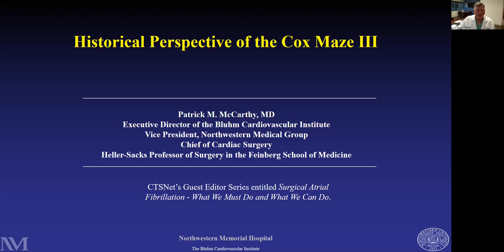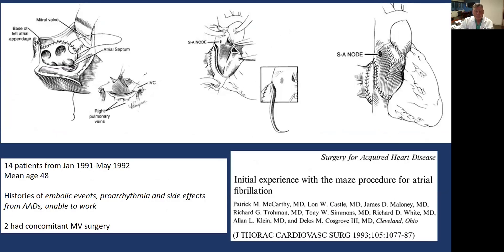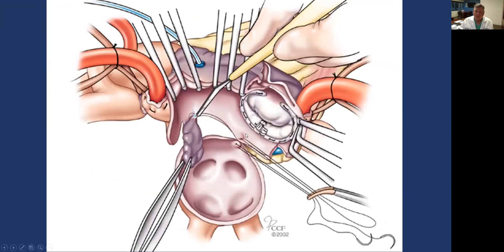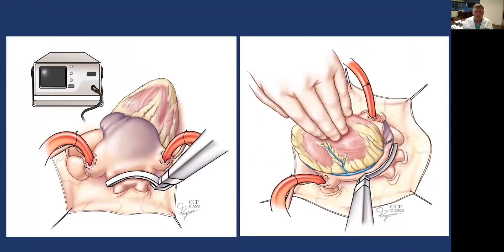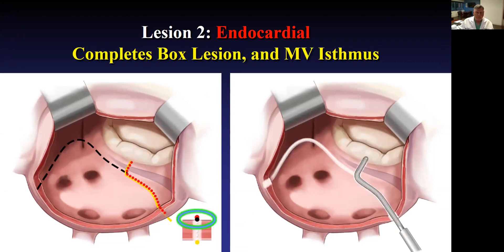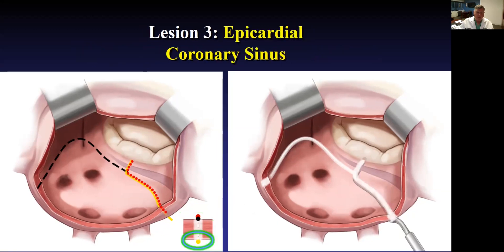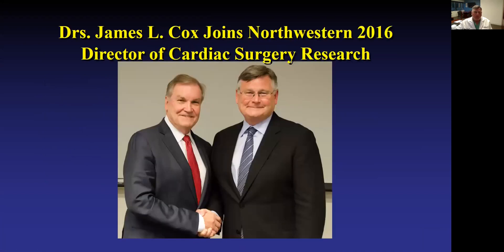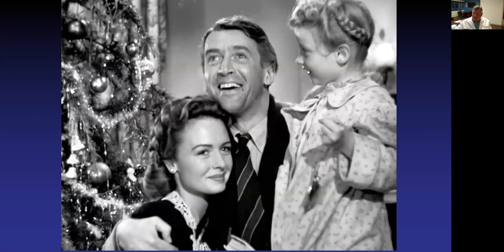The Historical Perspective of the Cox Maze III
The development and evolution of the Cox Maze procedure is discussed by Patrick McCarthy, MD.